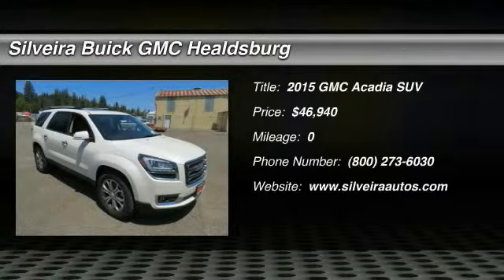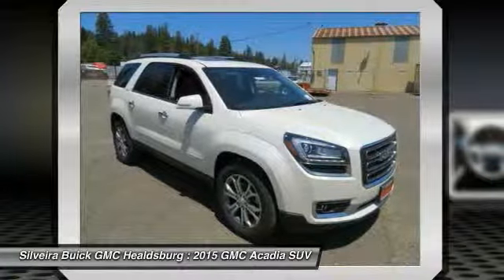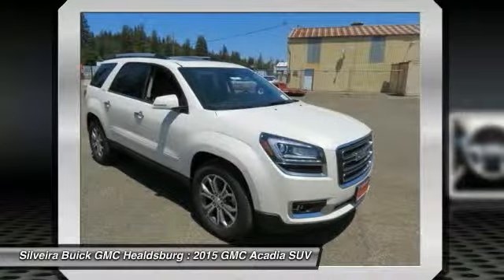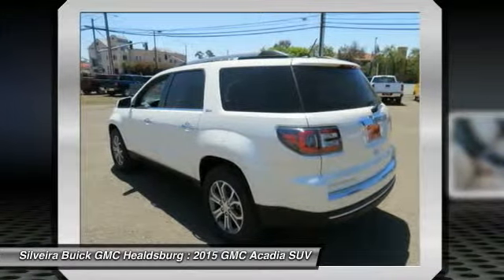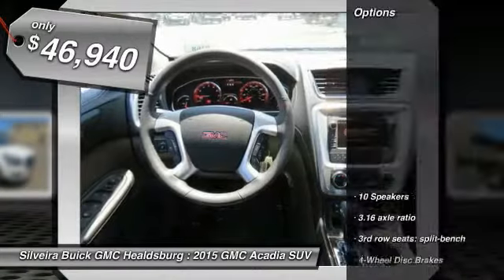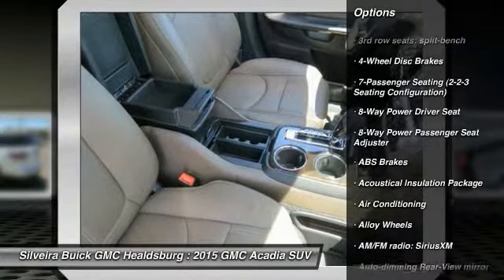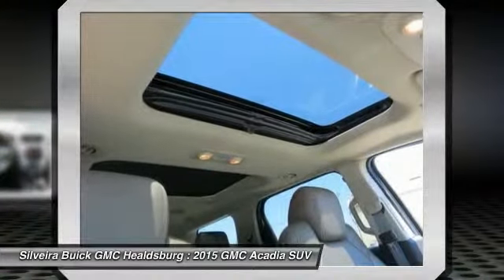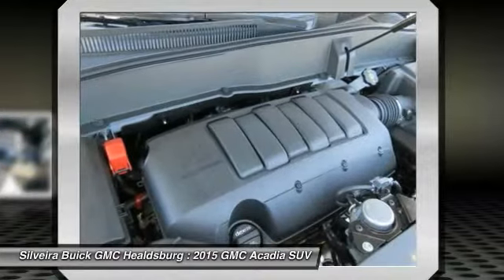2015 GMC Acadia Healdsburg CA 3150861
2015 GMC Acadia

Don't miss this 2015 GMC. Make a great choice today with this must-have SUV. Learn more about this SUV by contacting the dealership today and complete your driving dreams.